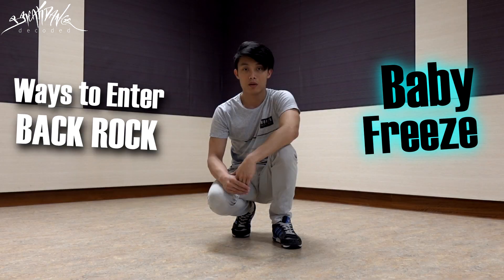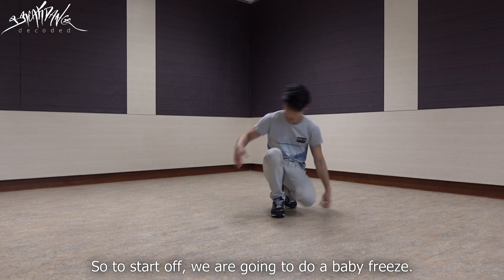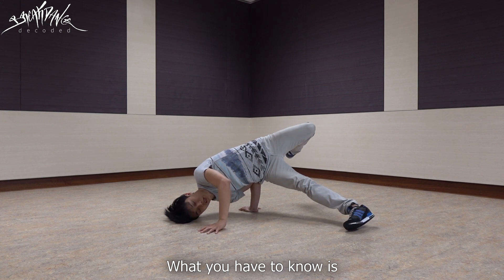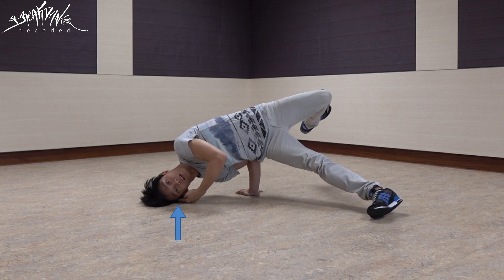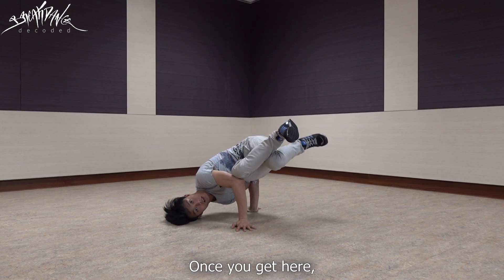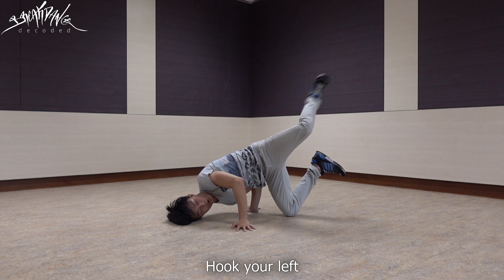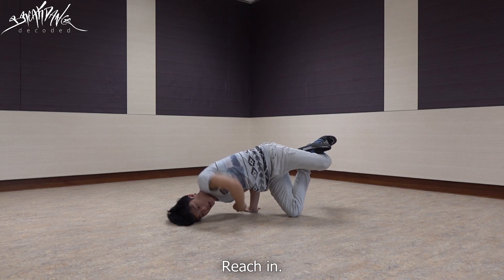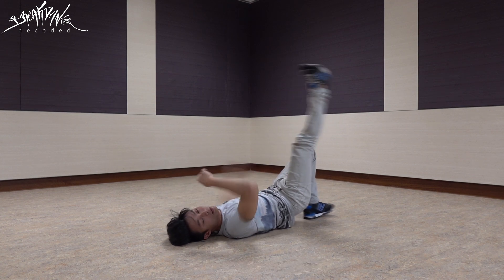9 Backrock Entries: Baby Freeze (A Move That Almost No Bboy Uses!)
Want a move that hardly any bboy uses?

Then try this move.

Going from baby freeze (or even any freeze) to backrock is SO underutilized in the bboy scene. This is a great way, and also a great start for you to learn how to ideate and brainstorm different entries from freeze to backrocks.